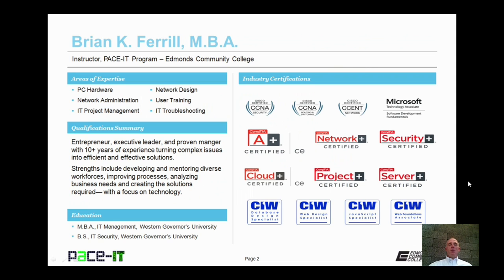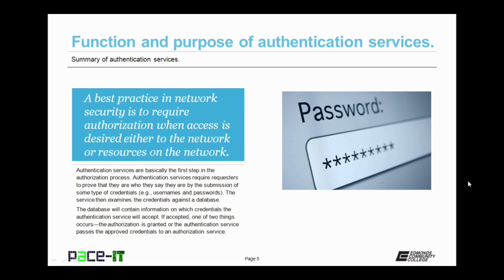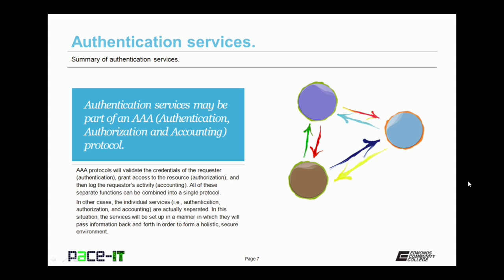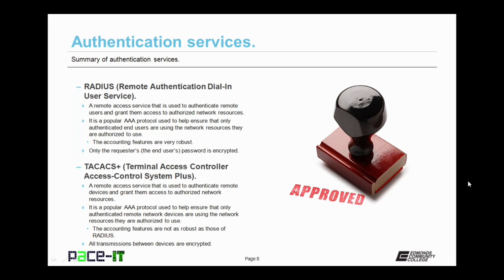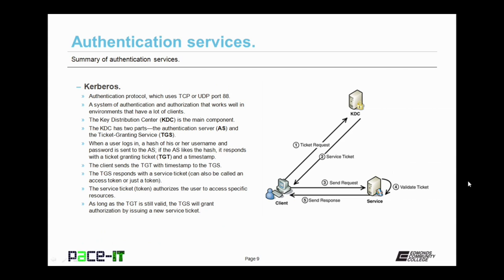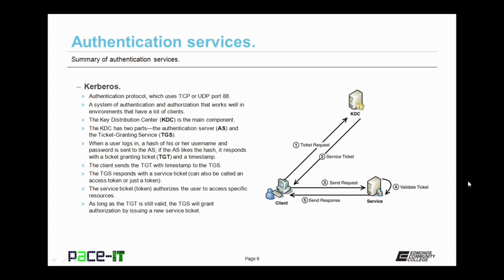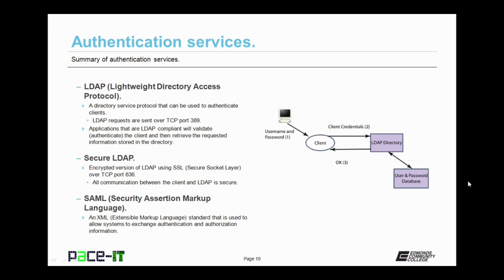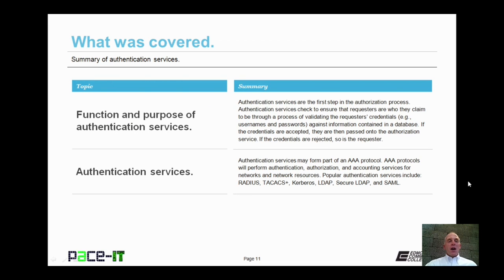PACE-IT: Security + 5.1 - Summary of Authentication Services